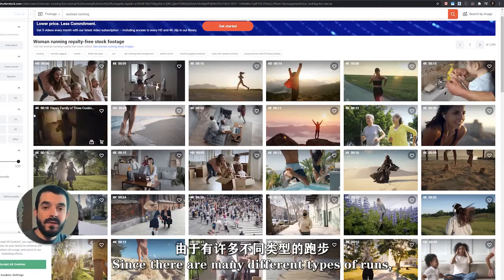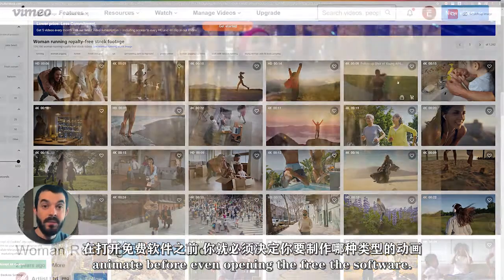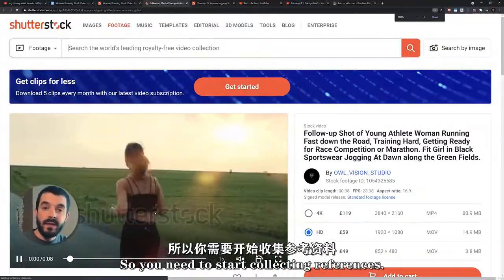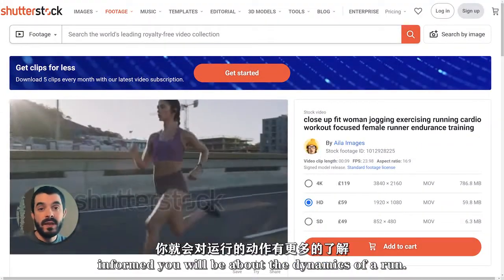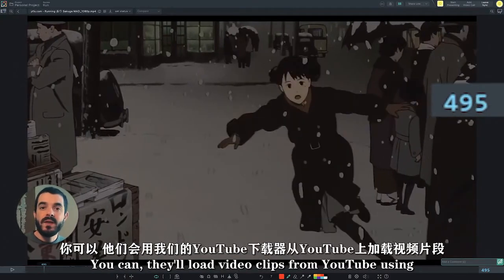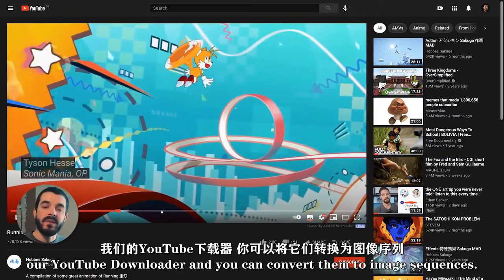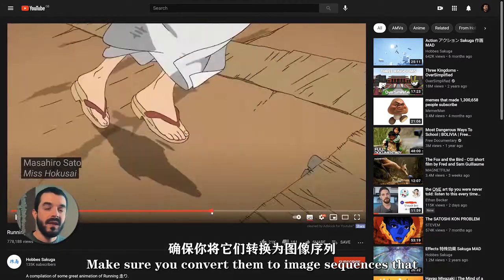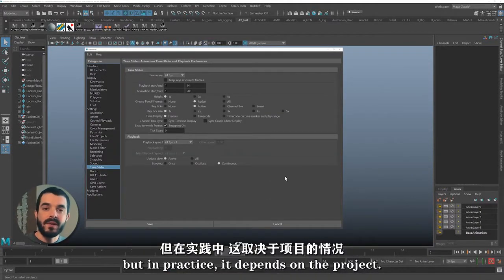02 Finding References